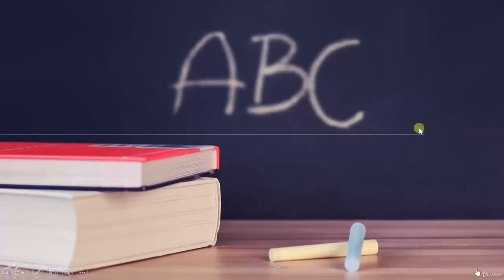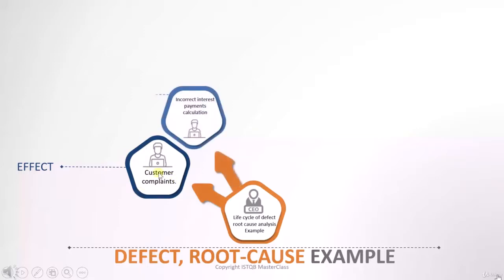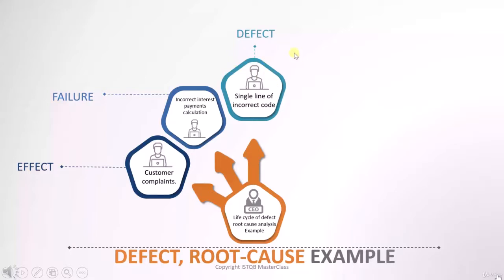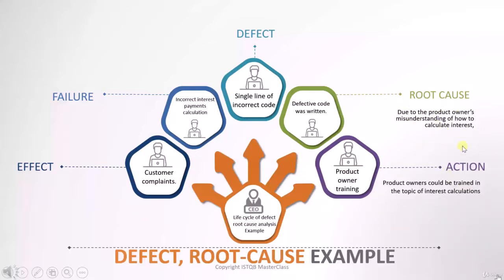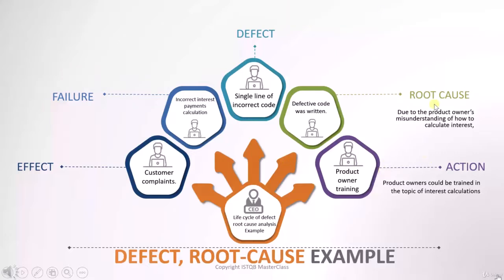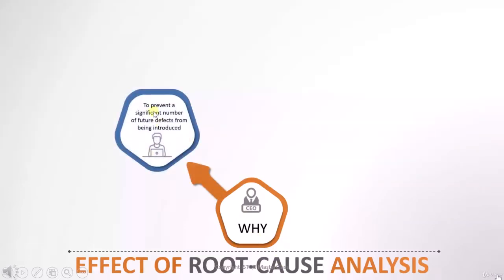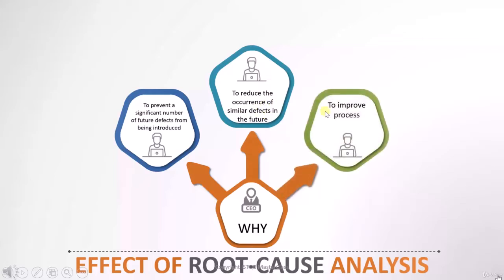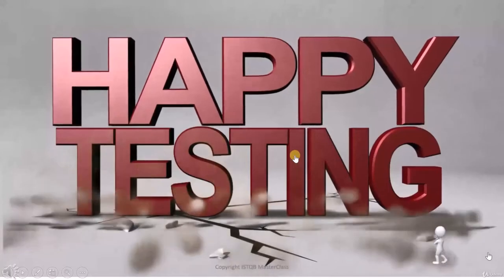ISTQB - 23 Defect RootCause Effect Example - ISTQB Foundation level training ISTQB